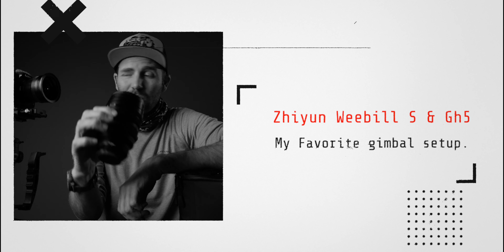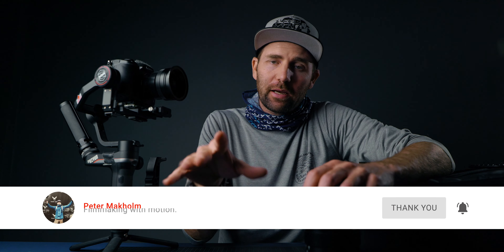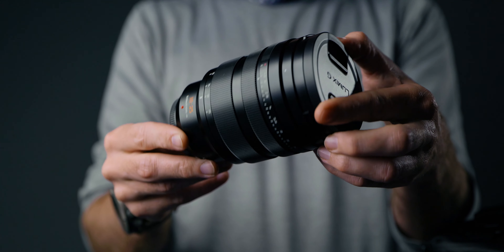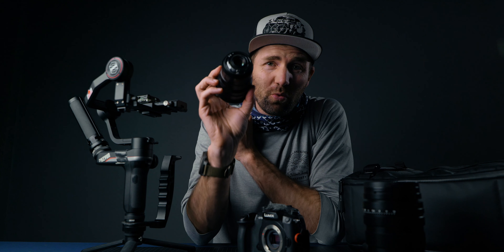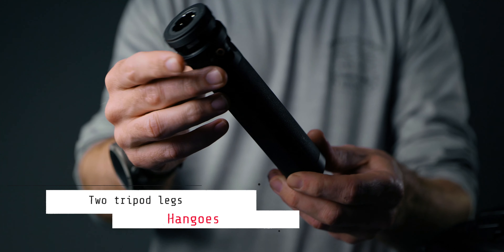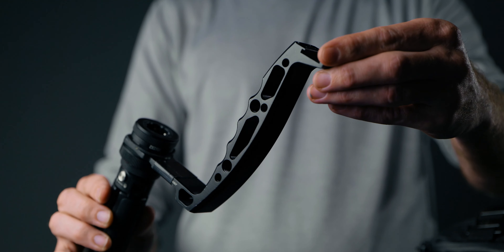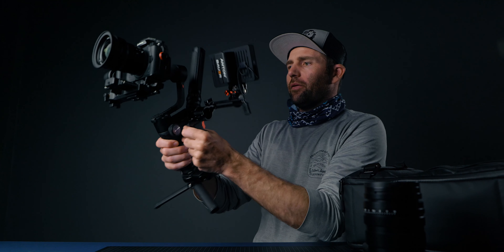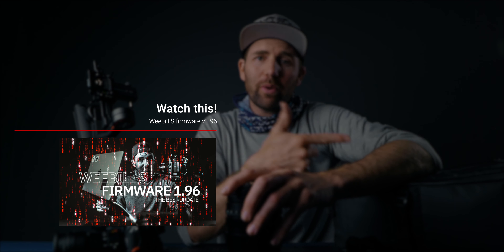ZHIYUN WEEBILL S GH5 // MY FAVORITE GIMBAL SETUP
Zhiyun Weebill S Gh5 - my favorite gimbal setup. The Gh5, together with the Weebill S, is a fantastic gimbal setup. The Zhiyun Weebill S is small, light, and strong. The GH5 and the 10-25mm lens is a perfect weebill s setup. Therefore I think the Zhiyun Weebill S Gh5 is the best gimbal setup.

On a daily basis, I can carry my gh5, two lenses, a drone, and the zhiyun Weebill S in my Douchebag, the backpack pro. This is a sleek and light setup for every day and vlogging use. The Zhiyun weebill s handle is what I also use for vlogging. Then I don't need an extra tripod.
I still keep getting a lot of Weebill S questions, and therefore I am currently recording an online gimbal workshop. It will be out at the end of May.

As you can see, the Weebill s Is modified with a lot of accessories. The gimbal accessories that I got on the Weebill s are what make it unique and great to work with. The AgimbalGear side handle gives you excellent gimbal control. The Small rig field arm is perfect for a monitor, and the Zhiyun Quick setup kit is for a more straightforward setup. I have added a quick release plate on the baseplate because then it is quick to get the GH5 of the zhiyun gimbal.

If you are interested in any of the gear for the Weebill S, everything is listed below. If you got any questions, please let me know.

Get the latest Zhiyun Firmware Update - weebill s firmware 1.96 together with all the previous versions of the Weebill s firmware updates.

Zhiyun Weebill S Pro Pack

Camera Quick release plate

Zhiyun quick setup kit

Gimbal Grip

SmallRig Monitor Mount support

SMALLRIG Side Mounting Nato rail

SMALLRIG Field Monitor Holder Mount

SmallHD Focus 5"